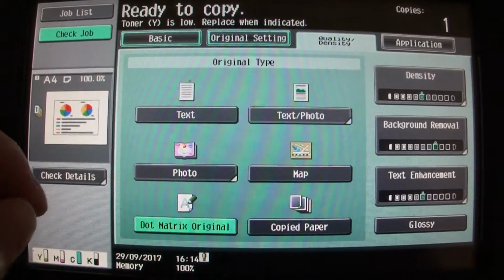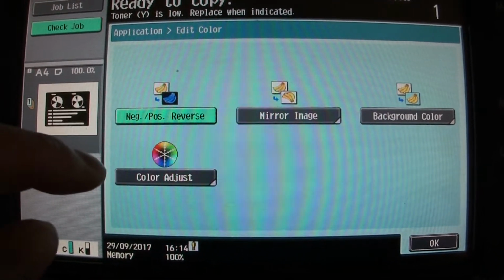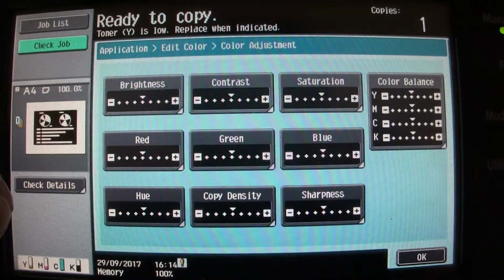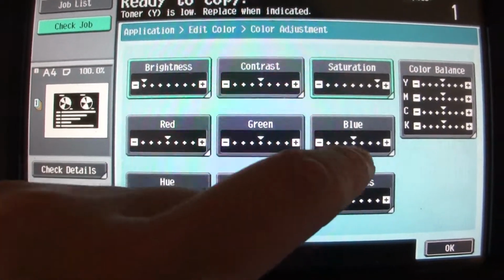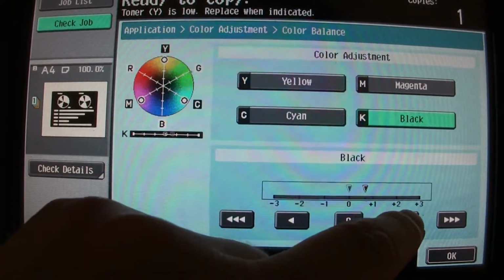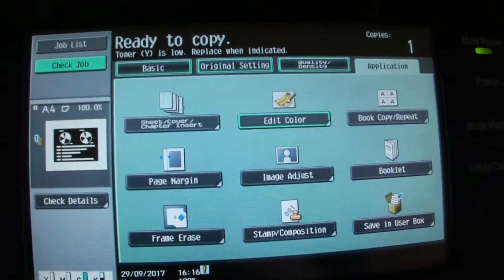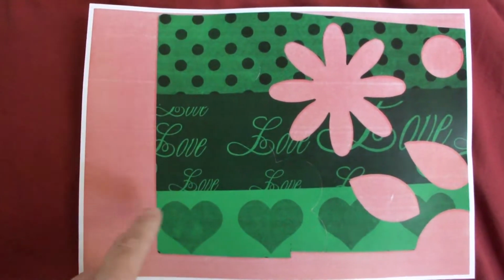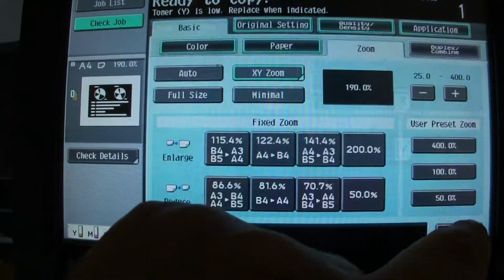Children's art scrap